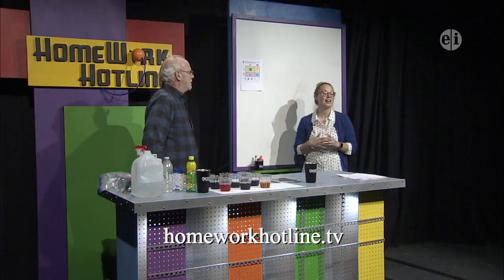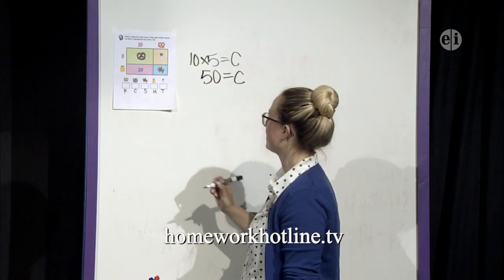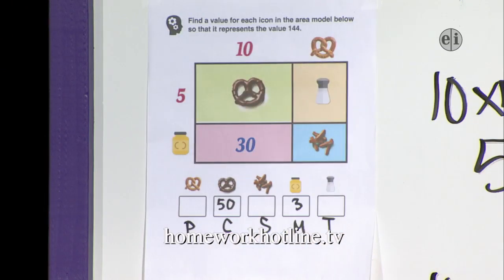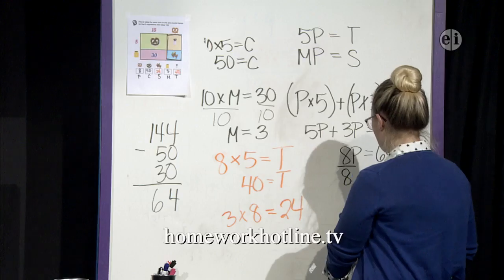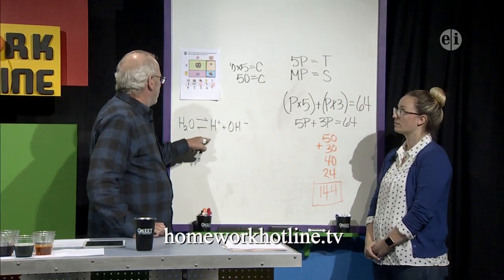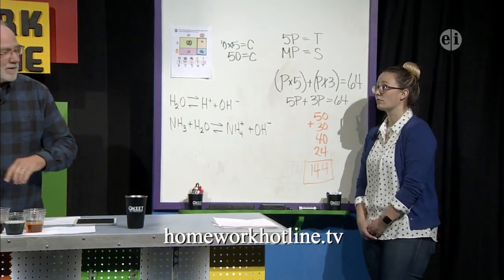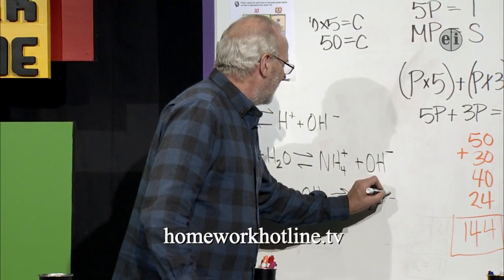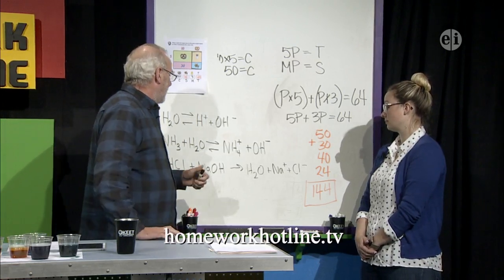Homework Hotline October 3rd 2019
Science teacher Dan Scofield from St. Bernard's Academy and math teacher Alysha Simoni from Alice Birney Elementary.